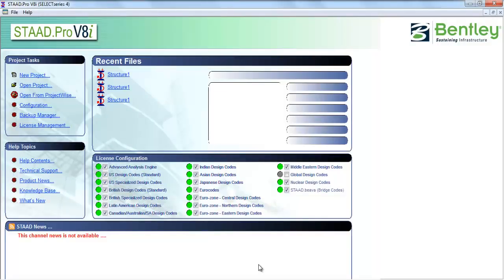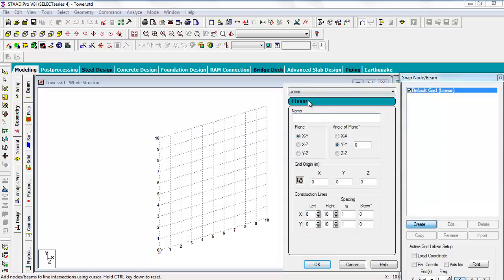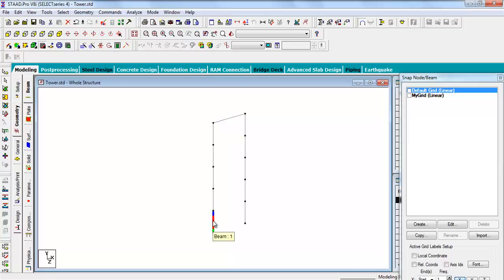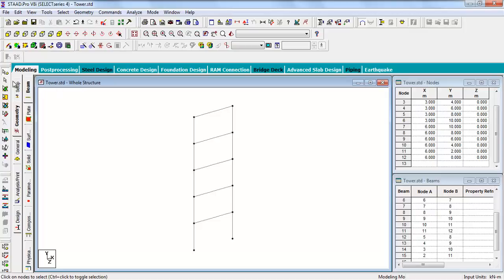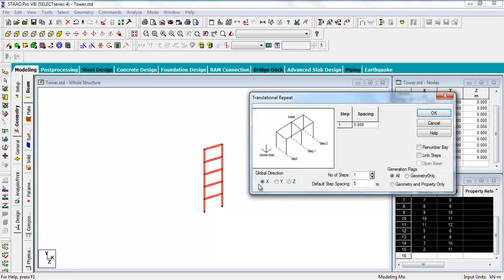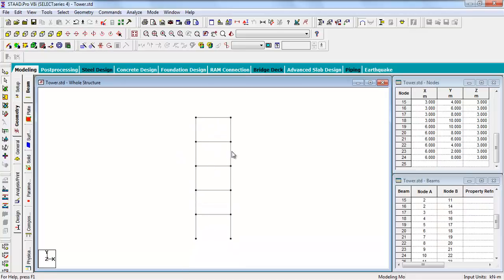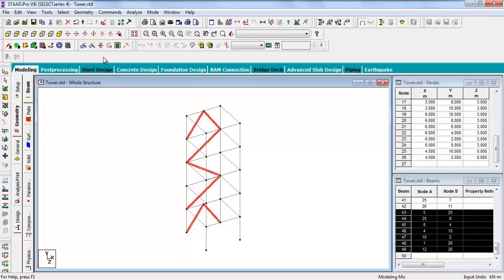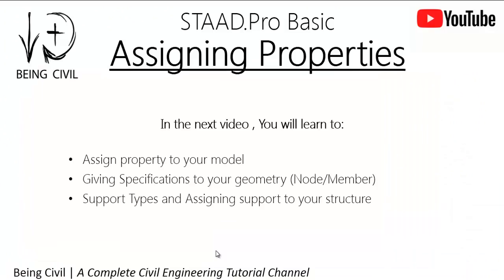Staad.Pro Basic | Model Generation | Graphical Method | Tutorial 01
New Upload: "Assignment of Property and Supports | Staad pro Tutorial 2"
STAAD.Pro is a very useful structural analysis and design software.
In this video, you will be able to learn how to create model in staad pro graphically.